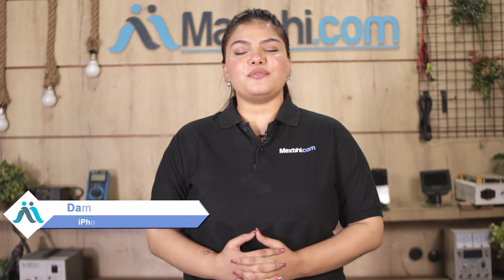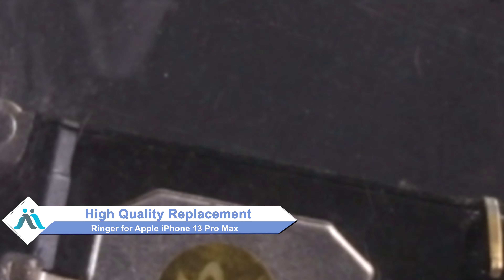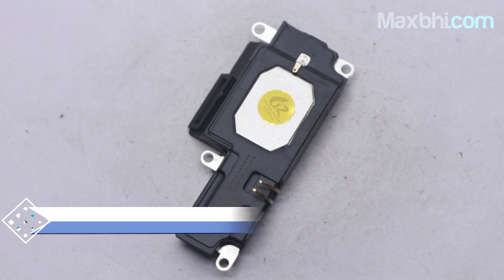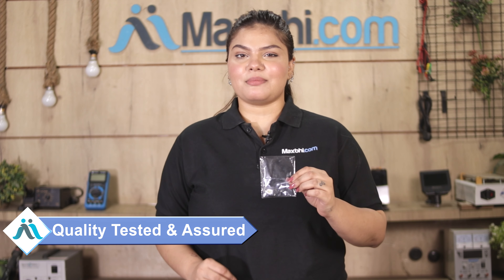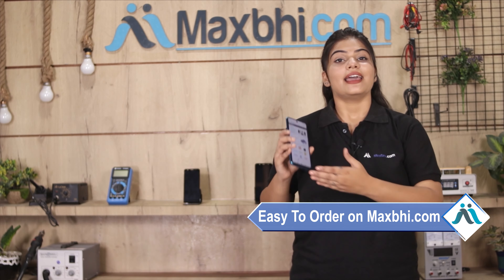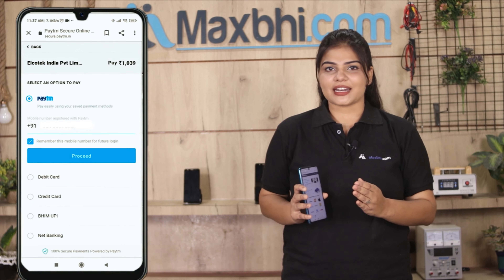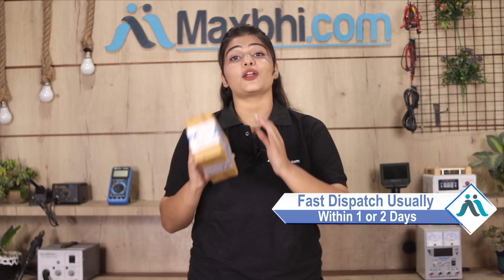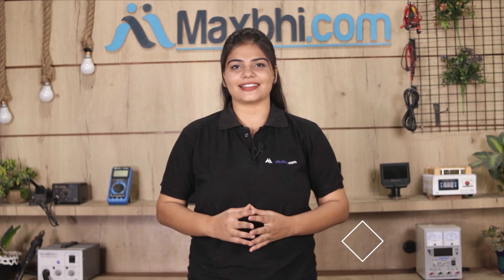Buy Apple iPhone 13 Pro Max Ringer, Free Delivery High Quality Best Price Maxbhi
Damaged Ringer in your Apple iPhone 13 Pro Max? The replacement Ringer for Apple iPhone 13 Pro Max comes with replacement warranty and the shipping is done in secured packing to make sure you get the product in perfect shape.